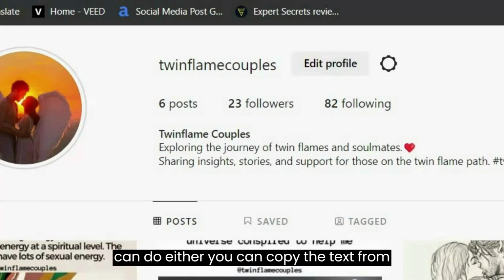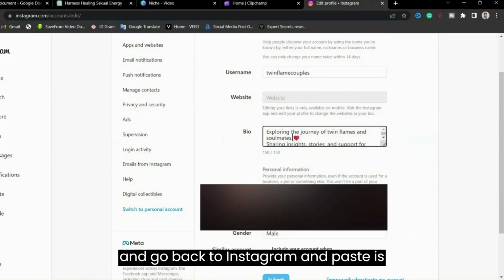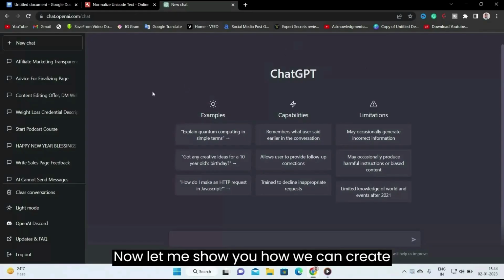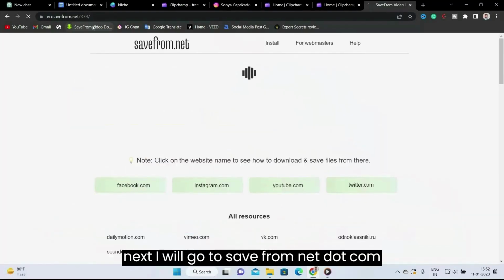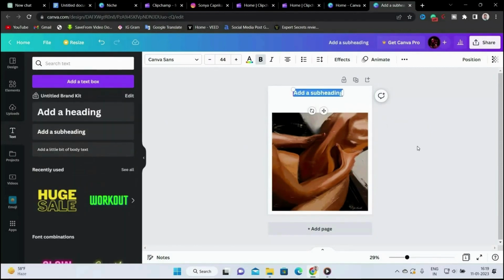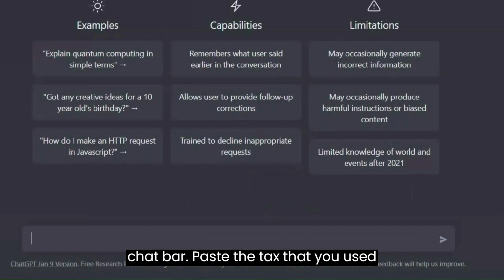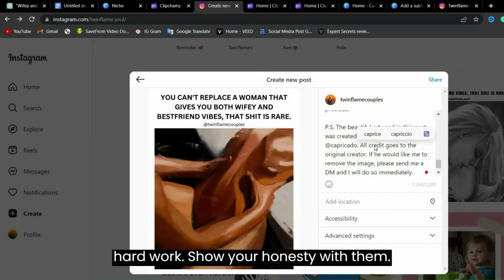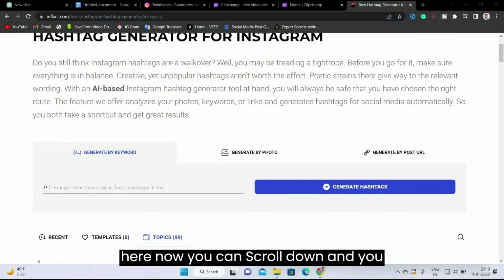ChatGPT Generates $18 Per Sale On Instagram With Affiliate Marketing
In this YouTube video, I'll be showing you how to make money with affiliate marketing on Instagram using ChatGPT hacks. I'll demonstrate how to effectively promote Clickbank or Digistore24 products on the platform and maximize your earning potential. Whether you're a beginner or an experienced marketer, this video is packed with valuable tips and tricks that will help you succeed with affiliate marketing on Instagram. Don't miss out on this opportunity to learn how to make money online with ChatGPT and Instagram!